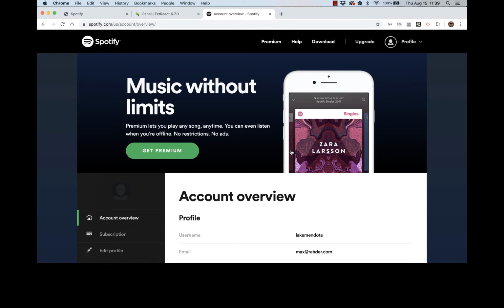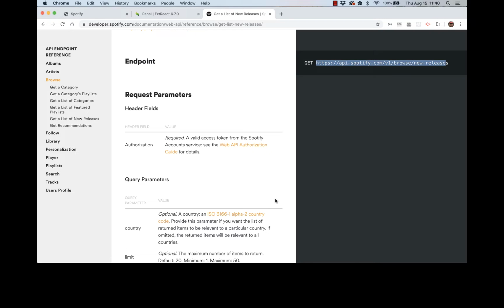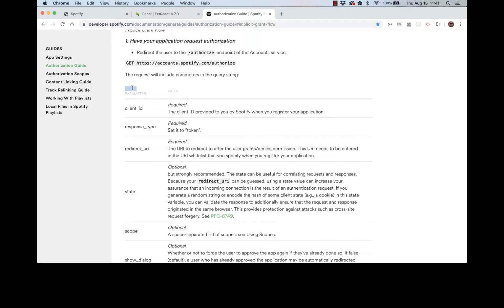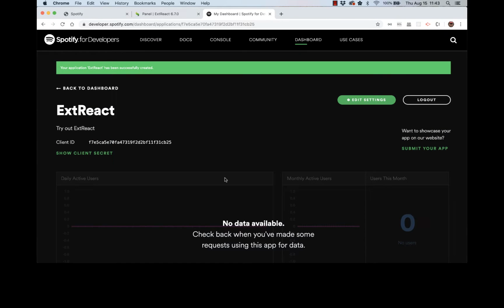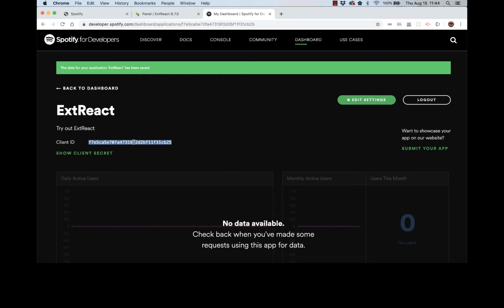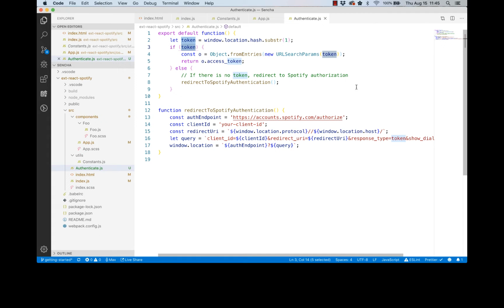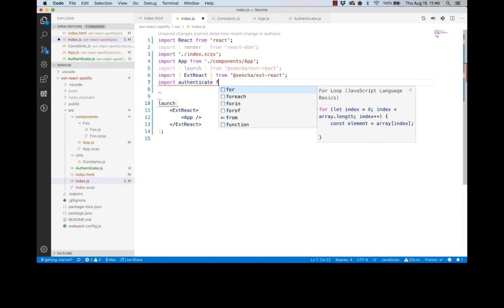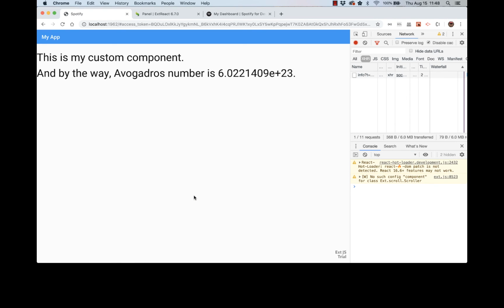How to Create a Simple Spotify App Using ExtReact - Set Up Spotify (Part 6)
Git